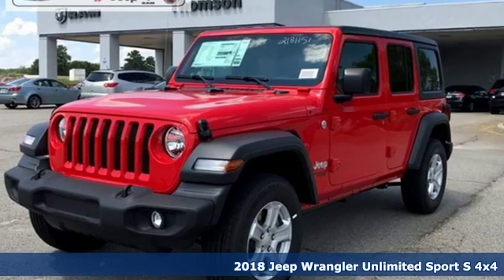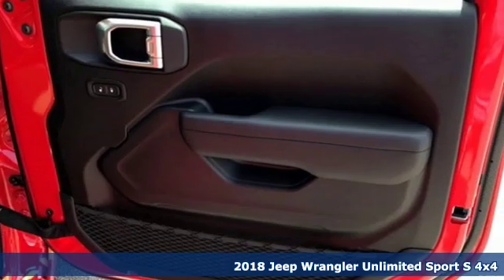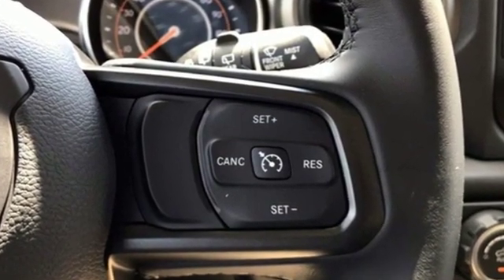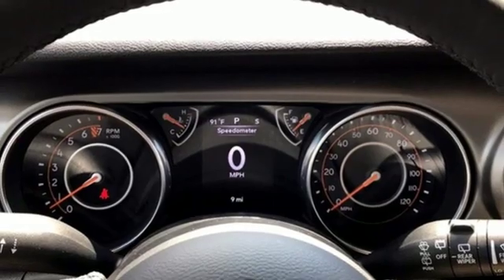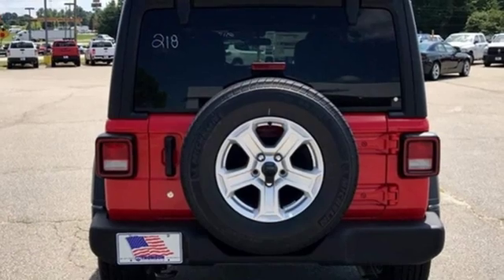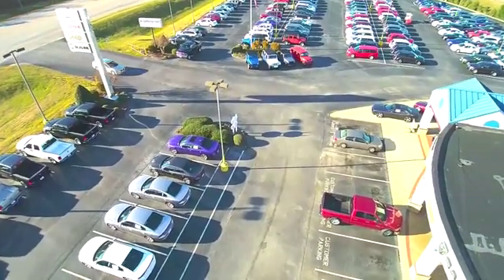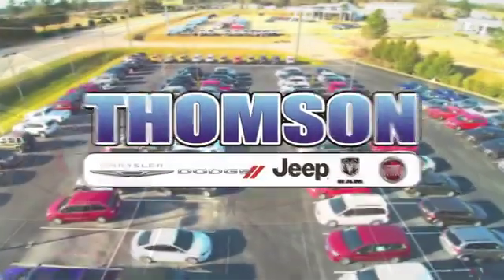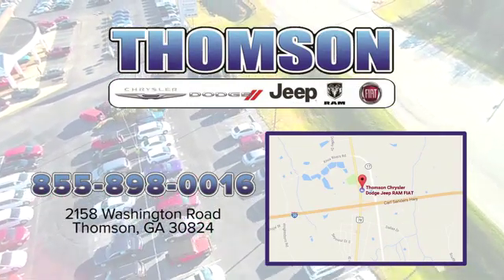New 2018 Jeep Wrangler Augusta GA Evans Aiken SC, GA #2181151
Year: 2018
Make: Jeep
Model: Wrangler
Trim: Unlimited Sport S
Engine: 3.6L 6-Cylinder
Transmission: 8-Speed Automatic
Color: Red
Interior: Tan
Stock #: 2181151
VIN: 1C4HJXDG5JW240918

Address:
2158 Washington Road